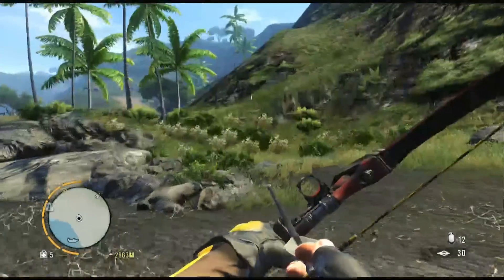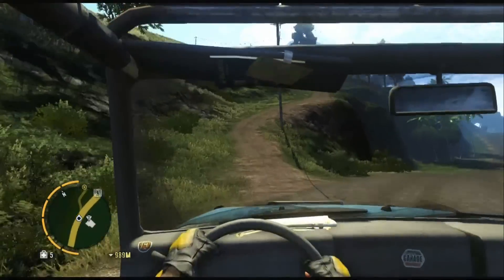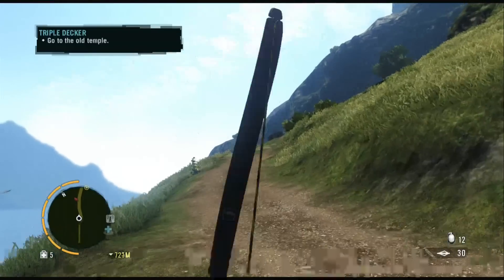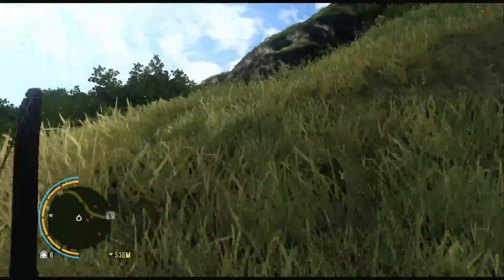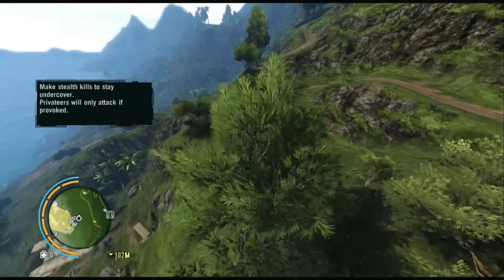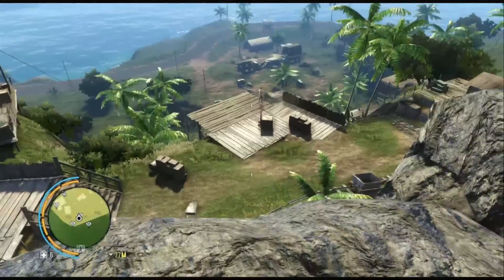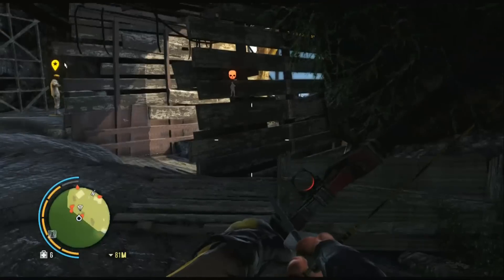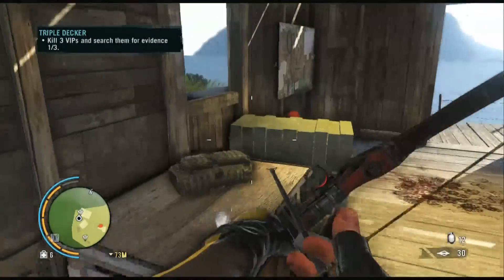Far Cry 3 Stealth Walkthrough - Part 29: Triple Decker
What's better than some hilarious commentary and an awesome game? Nothing! Cowboy here bringing you a full walkthrough series for the Far Cry 3. Stealth! Action! Drama! Deaths! Sadness! It's all here! Who needs TV when you could watch this all day and be amazed at the brutality I inflict upon the crazy pirates of Rook island. In these videos I'll be providing you with a full walkthrough and commentary for all story missions of Far Cry 3, in addition to checking out some of the side missions along the way. Enjoy!

This video features the 29th story mission of the game, Triple Decker.